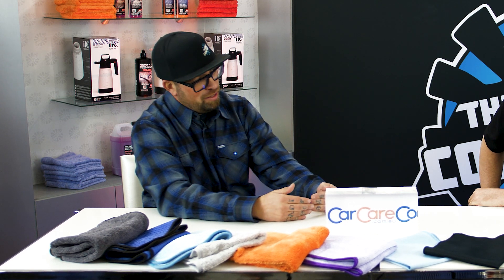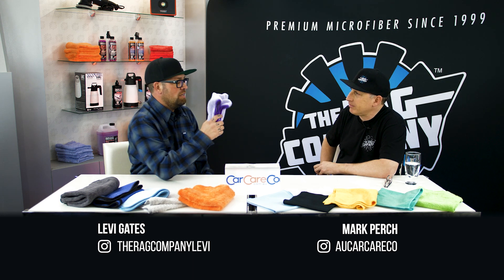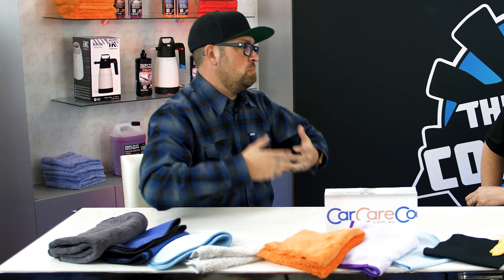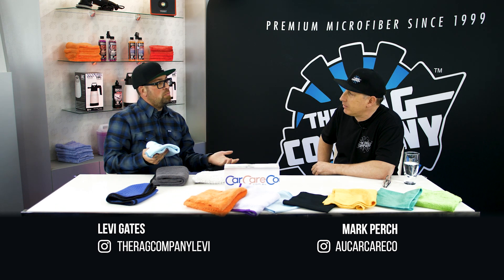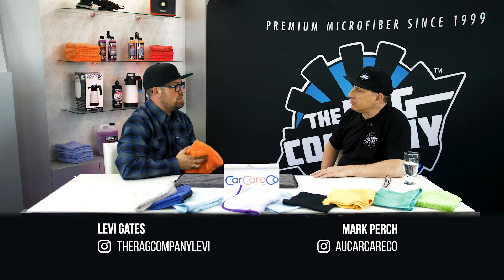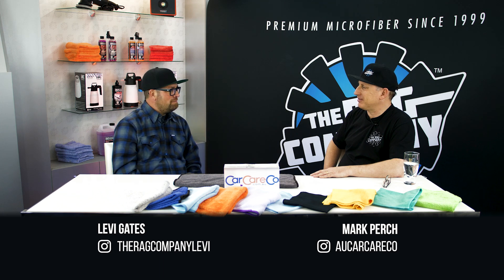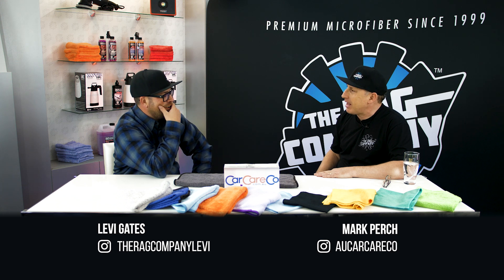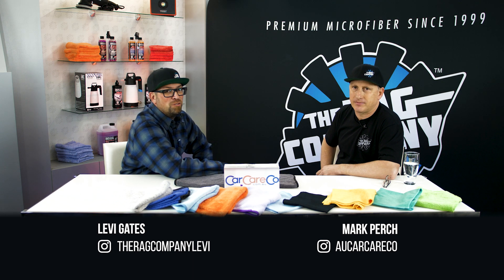MICROFIBER DETAILING TOWELS EXPLAINED (PART 2)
WELCOME TO PART 2! If you haven't seen PART 1 yet, be sure to check it out first

Levi sits down with Australia's primary TRC distributor Mark Perch of Car Care Co to dive deeper into the world of microfiber detailing towels!

SHOW INFO:
Host: Levi Gates
Guest: Mark Perch (Car Care Co, Australia's Primary TRC Distributor)
Recorded by: Jimmy Wilkey
Edited by: Tim O'Brien